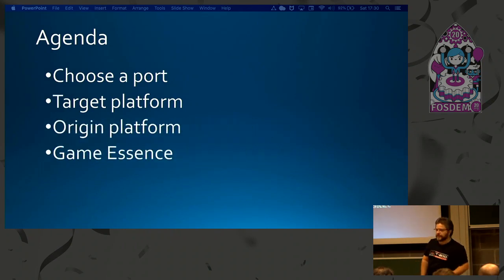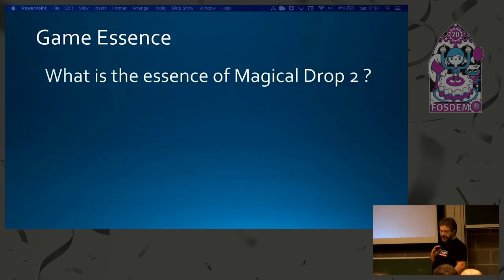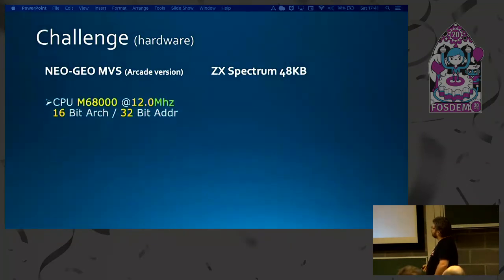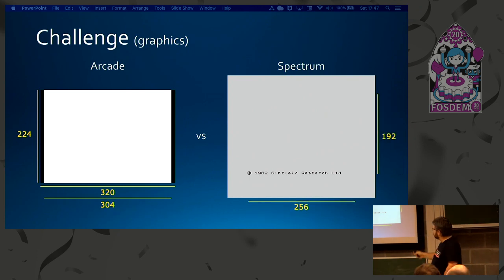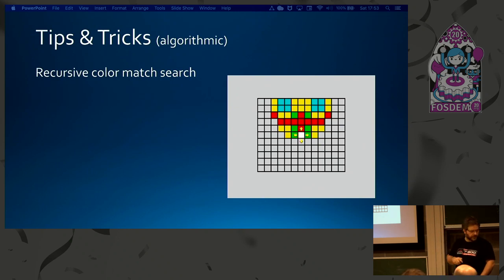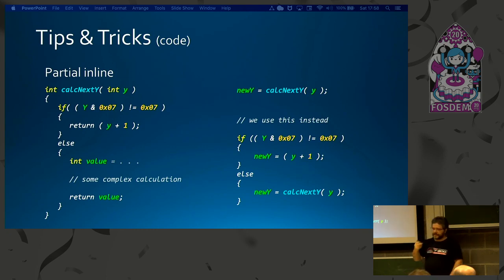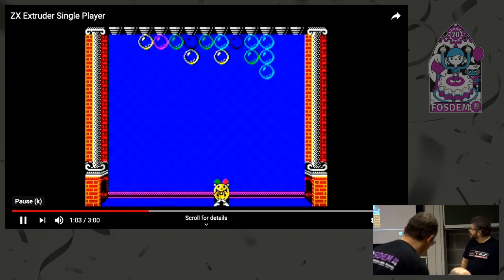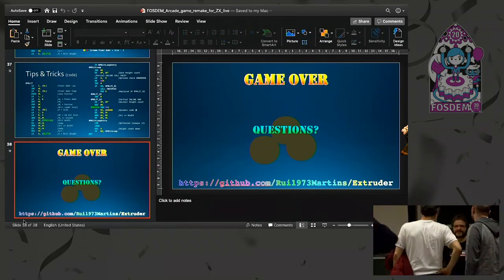Arcade game port to ZX Spectrum A reverse engineering exercise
by Rui Martins

Reverse engineering an Arcade game and re-implementing it into an 8 bit system is an engineering exercise, where compromises have to be made in order to accomplish the goal, since the capabilities of the target machine are severely under powered when compared with the source machine.

The processes of accomplishing this and all it involves, will be presented.
Remake an Arcade Game (reverse engineering) into an 8 bit system is an engineering exercise, where compromises have to be made in order to accomplish the goal, since the capabilities of the target machine are severely under powered when compared with the source machine.

Starting with graphic capabilities, passing through CPU limitations (clock speed and architecture) and ending with multimedia capabilities, every single one, needs to be addressed with a suitable compromise.
Some "hacks" and optimizations need to be applied, to use the 8 bit hardware capabilities in a convenient way to overcome the huge handy cap between architectures.

For practical and example purposes, the reverse engineering of the Arcade game "Magical Drop II" will be presented, and how it became "Extruder" ZX Spectrum game.

The software was developed in Zilog Z80 Assembly, and several tips and tricks will be shown, that facilitate and help the conversion process.

Room: K.3.401
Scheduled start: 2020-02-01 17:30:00